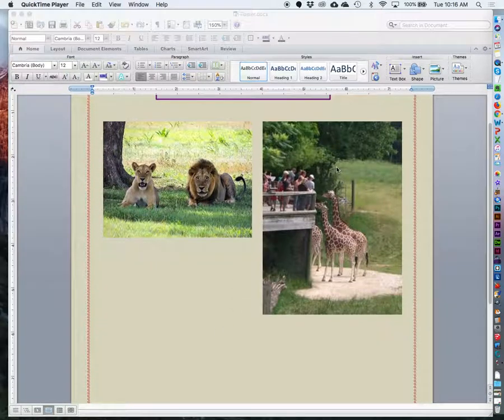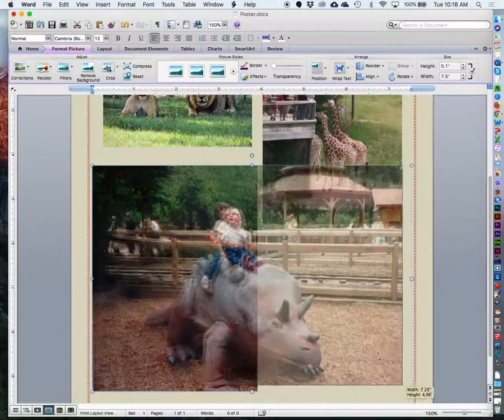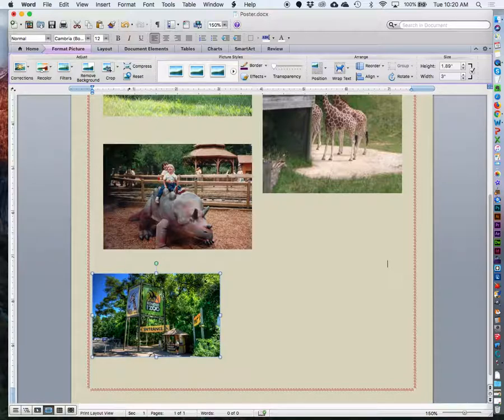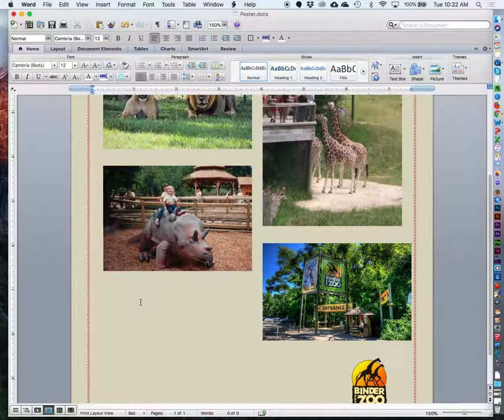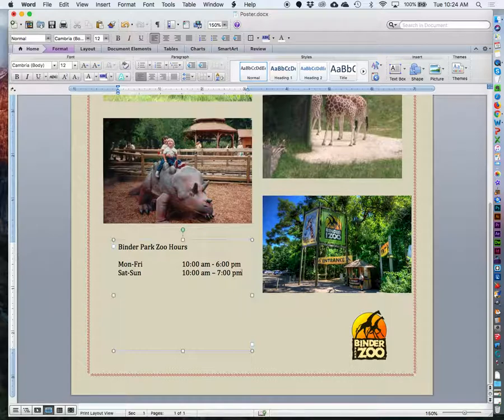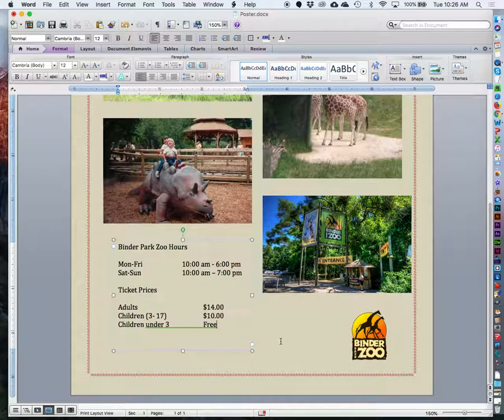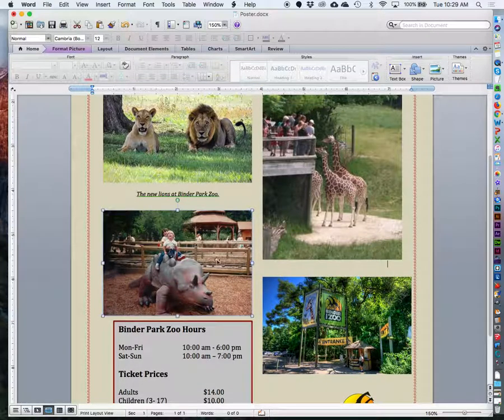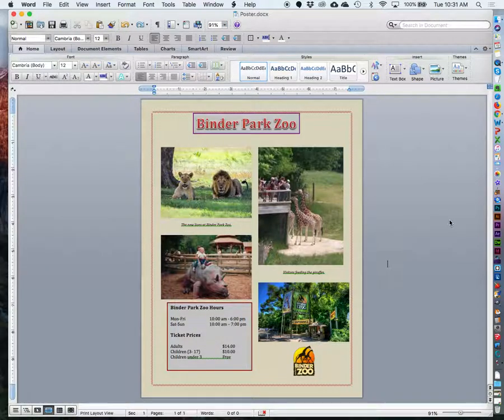Word: Binder poster lesson pt. 2